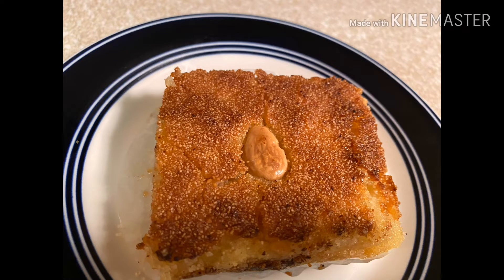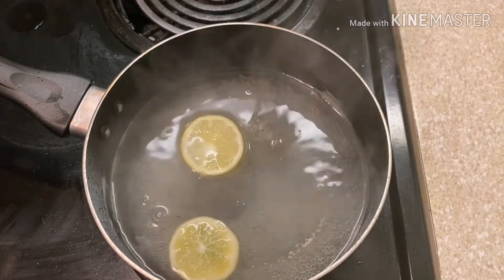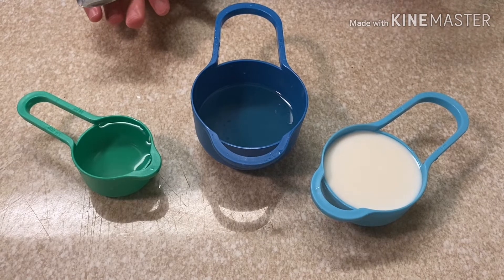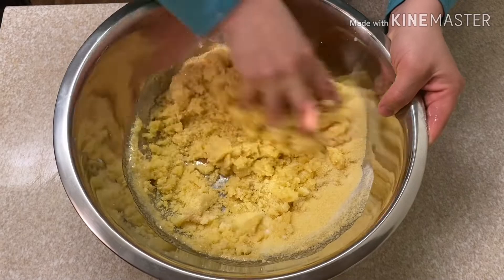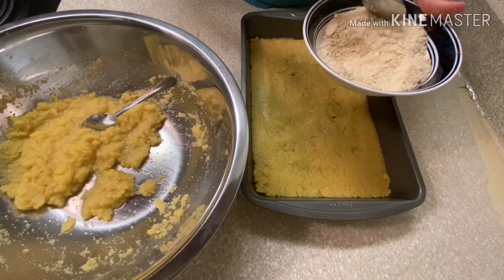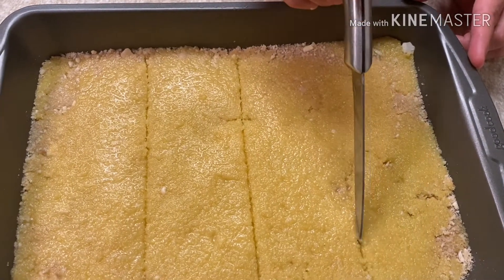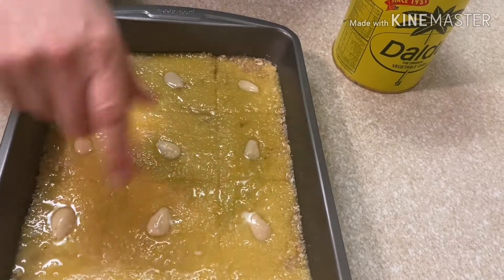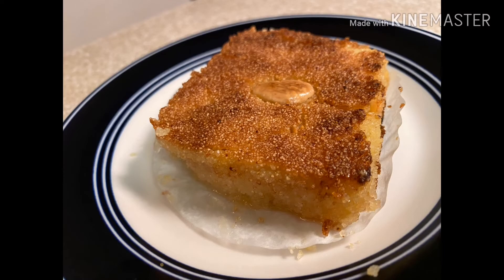Algerian Ramadan sweet (almond heart) 100% guaranteed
tell me your feedback in the comment section.